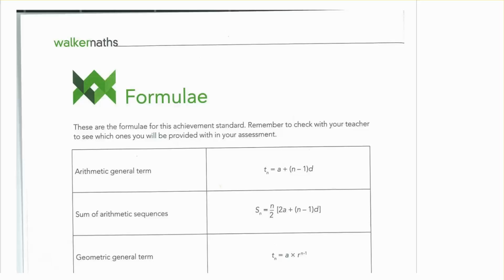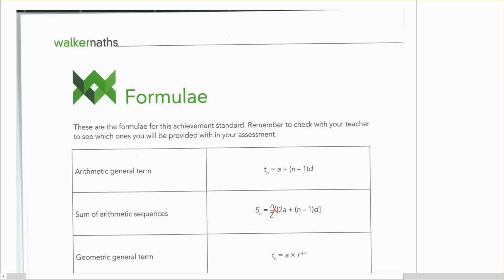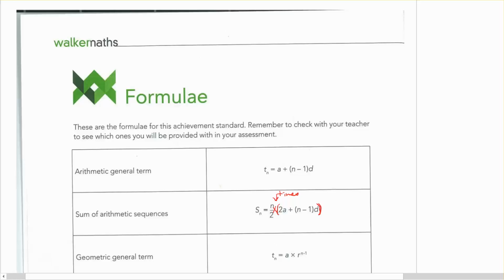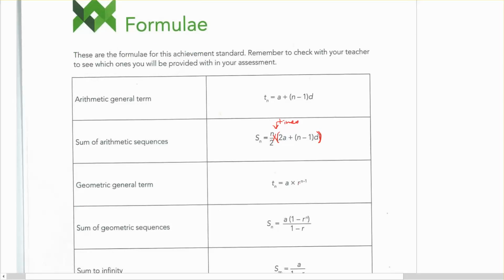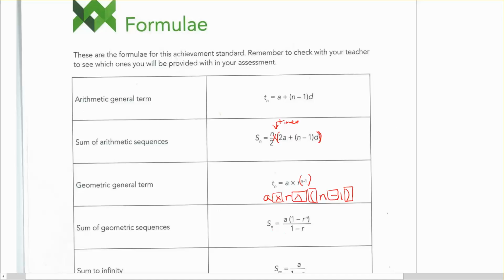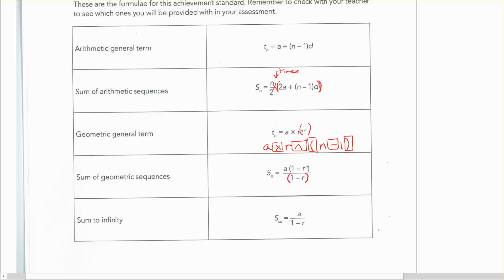yr 12 seq ser formula reminders